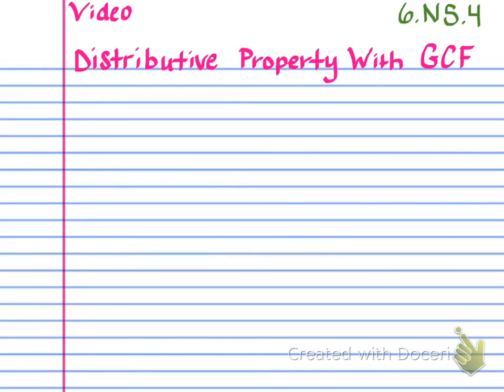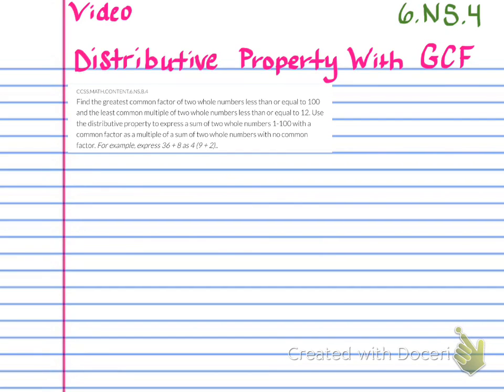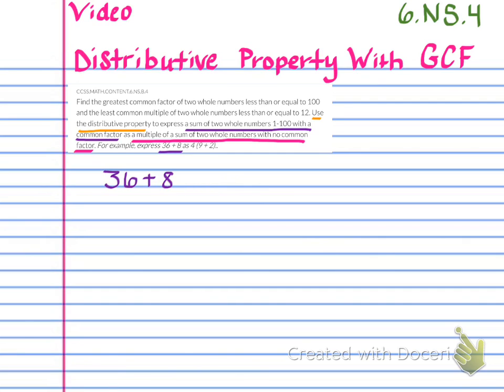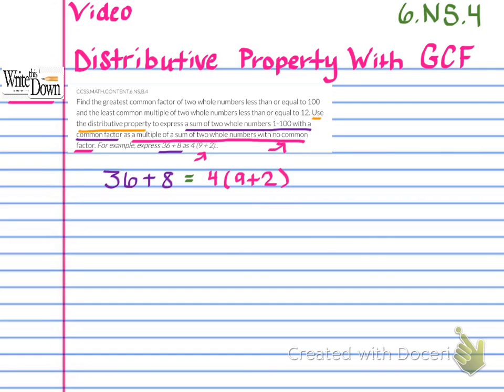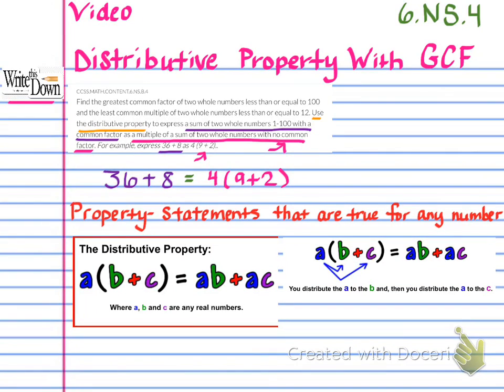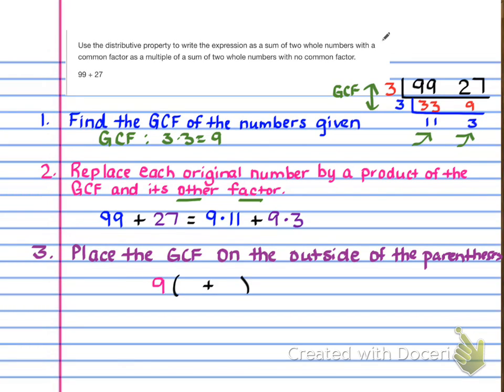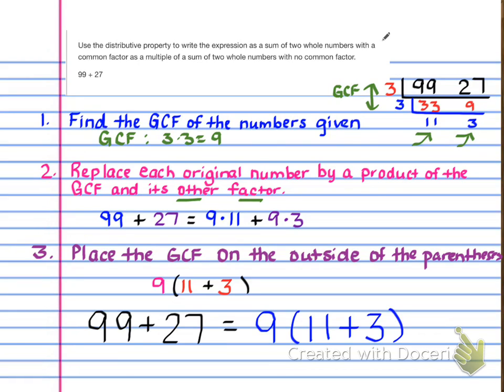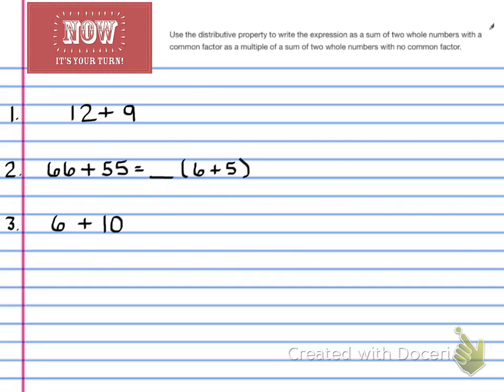6.NS.4 Distributive Property with GCF